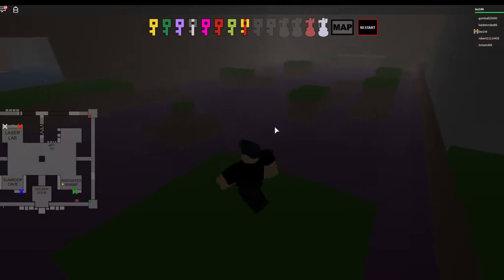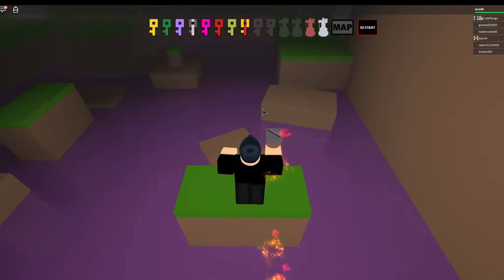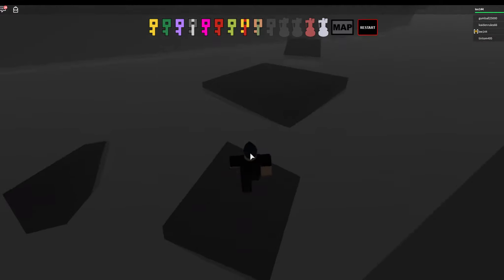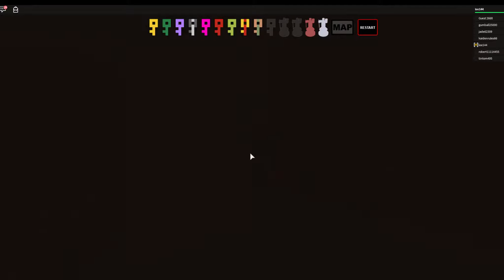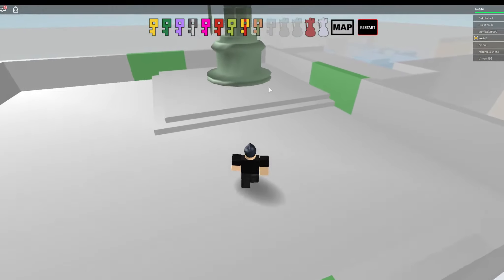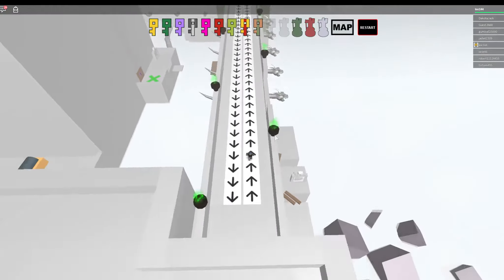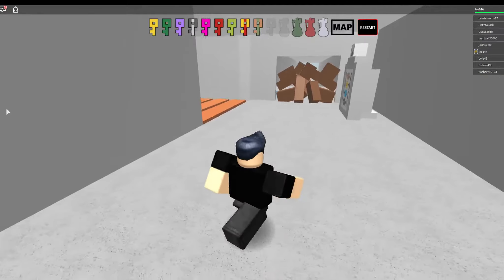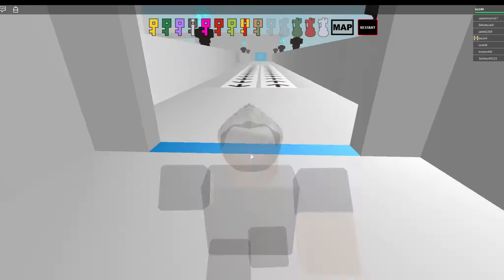Roblox Castle in the Sky Ascension Part 5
We have to complete puzzles and challenges!
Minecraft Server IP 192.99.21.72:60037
I'm Sorry I don't accpet friend request :C if you would like to join my fan group instead I would be happy.

I don't accept because of the 200 friend  max if it was infinite I would accept.